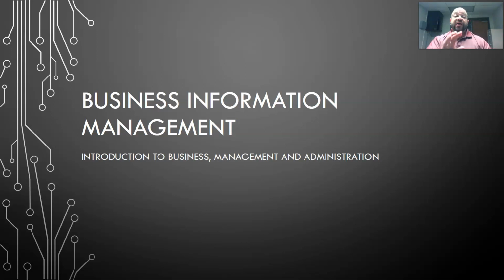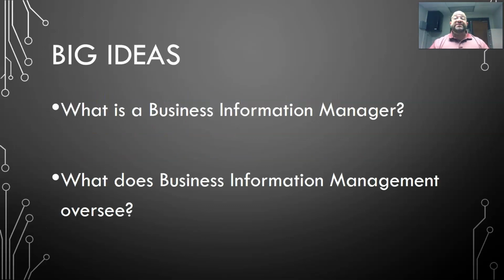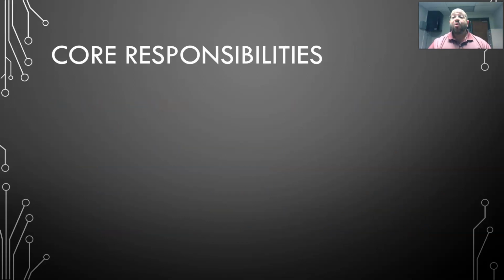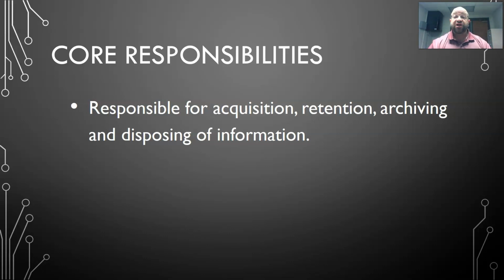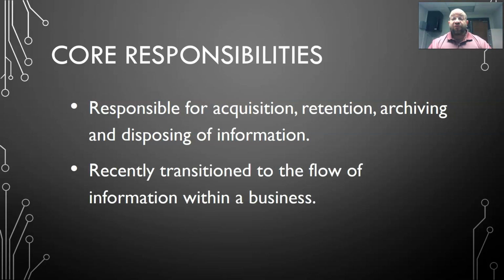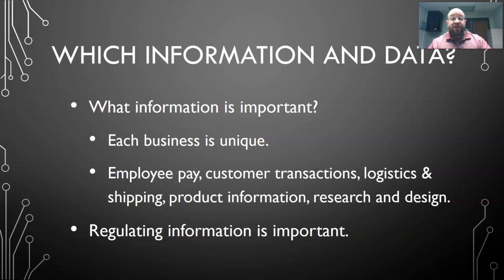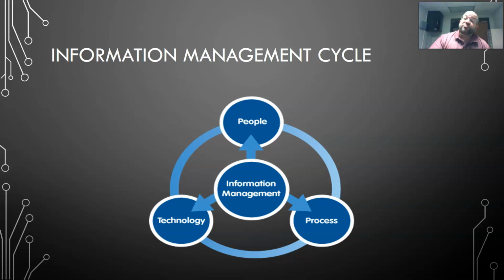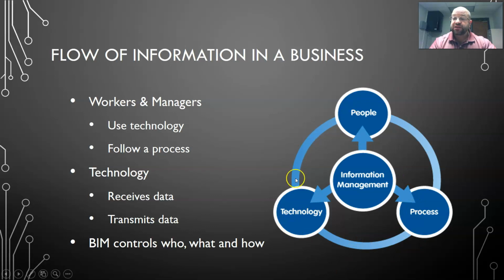Business Information Management - Video 1